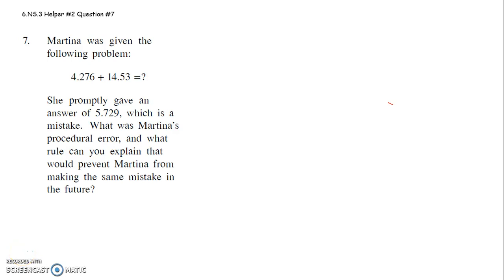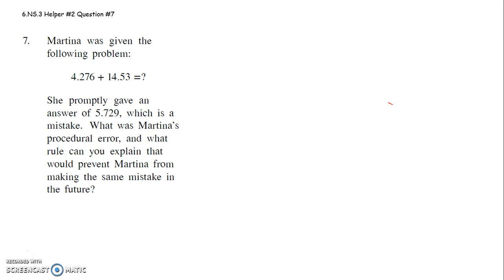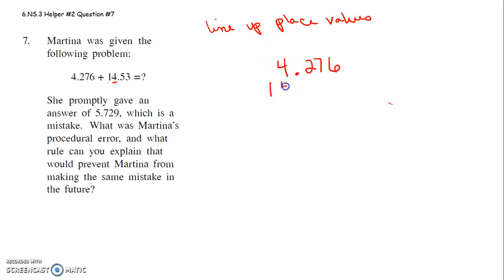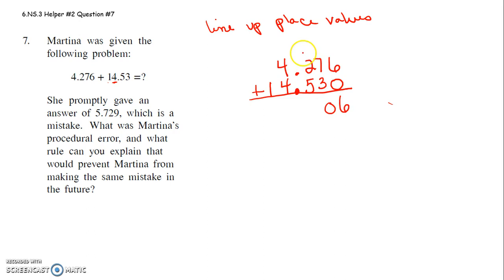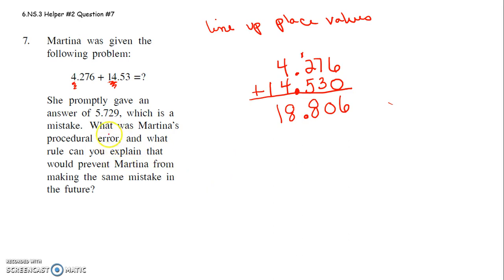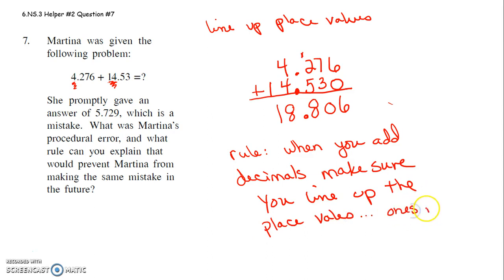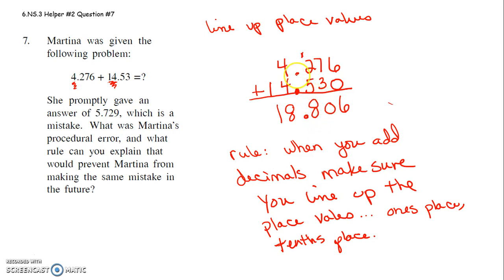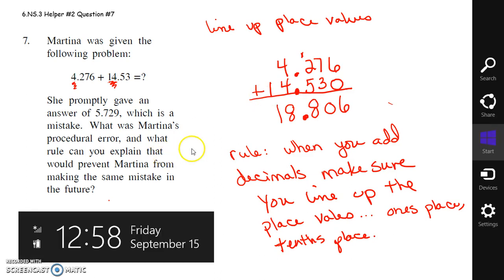6 NS 3 grade 6 CR helper #2 question #7